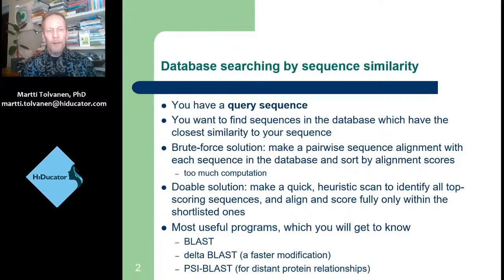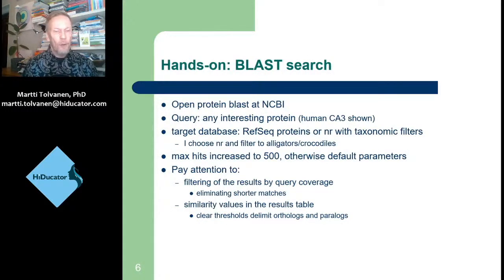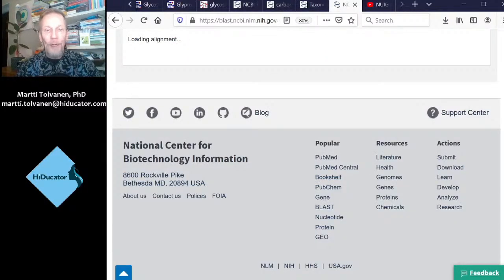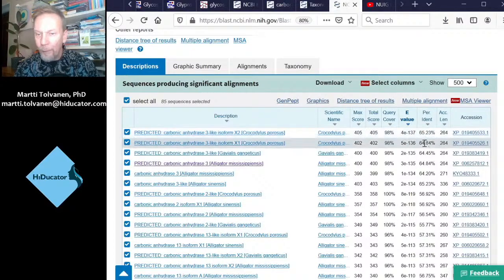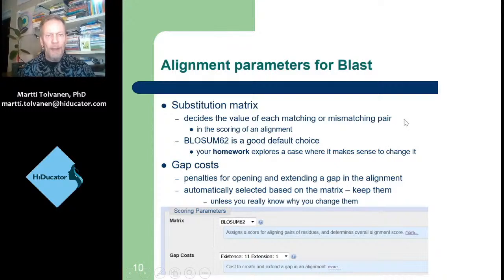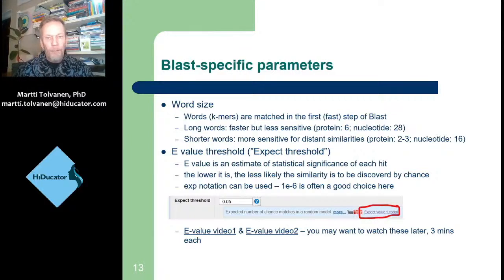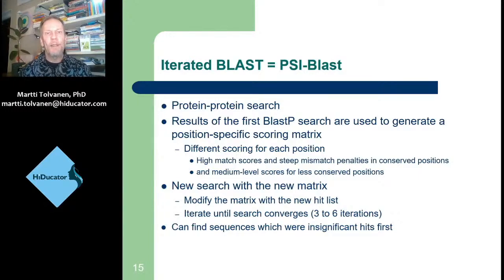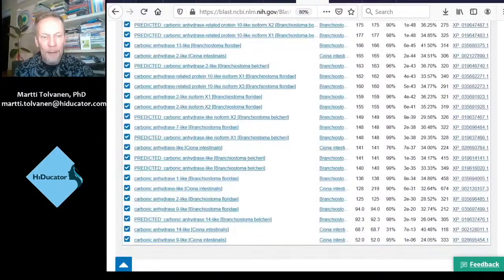NUIG Bioinformatics workshop 2022 September: Class 2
HiDucator - NUIG bioinformatics workshop September 12 - 23
Class 2: The Basic Local Alignment Search Tool

Lobby music: Dark Fantasy Studio - Elders wisdom; licensed via Humble Bundle